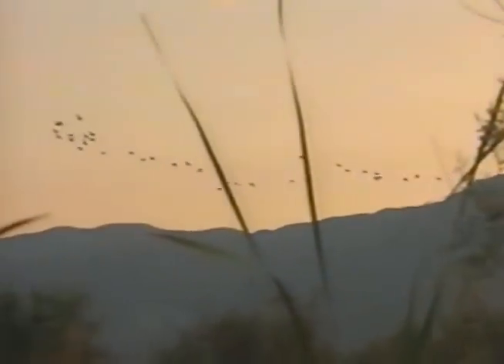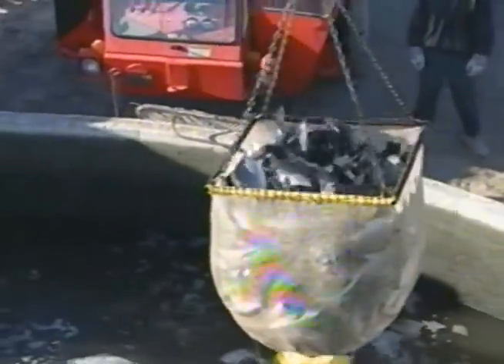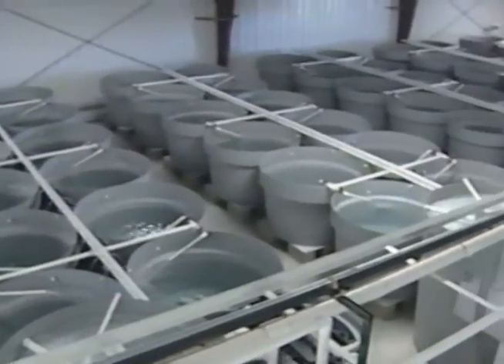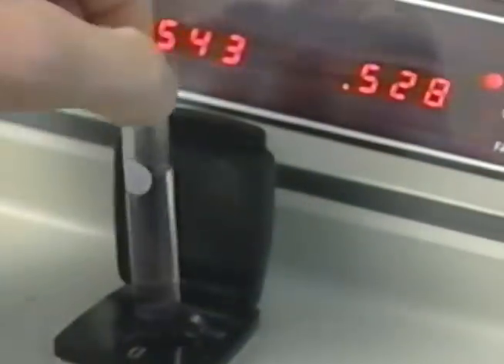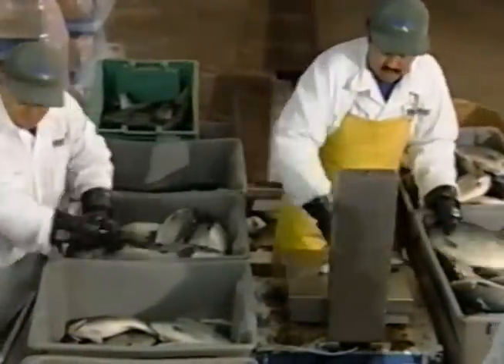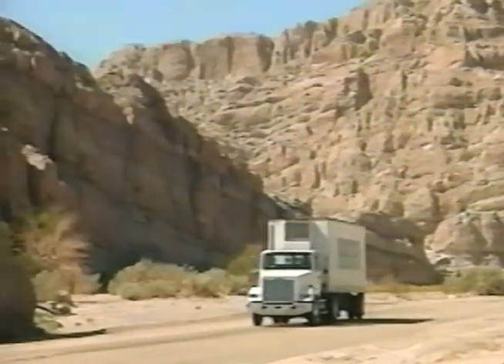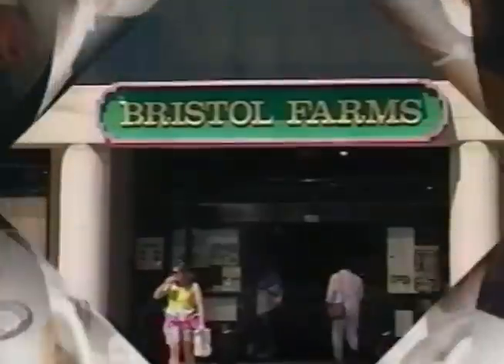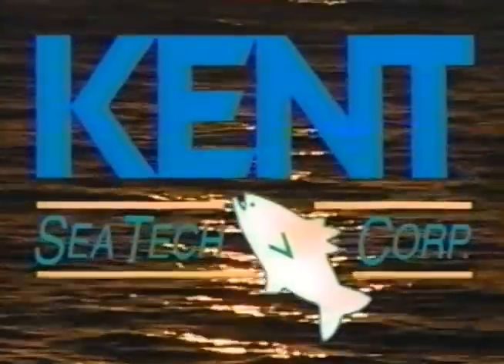Kent SeaTech Aquaculture Program